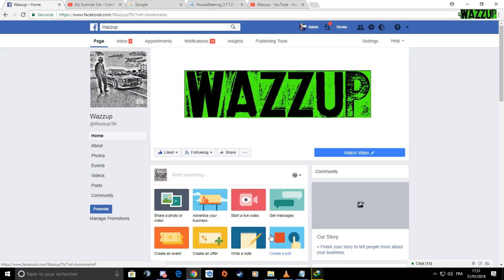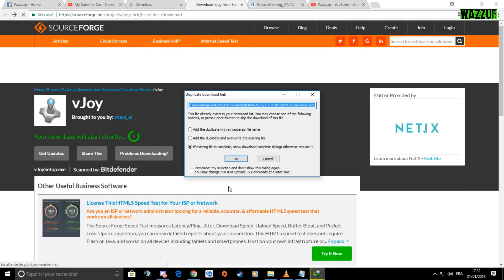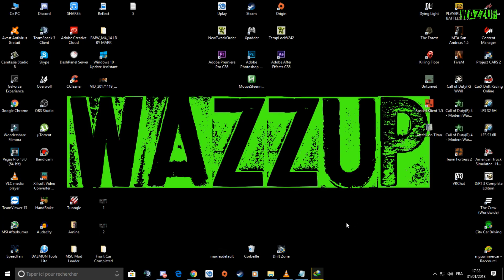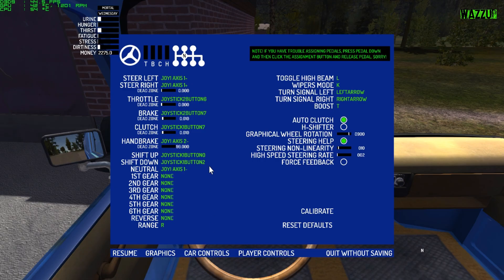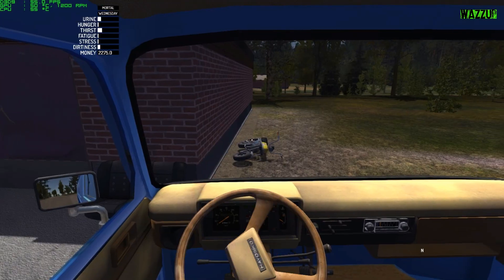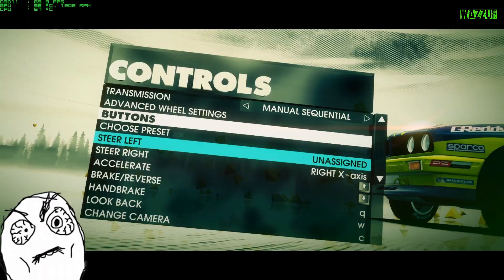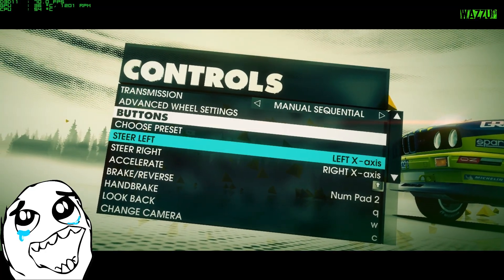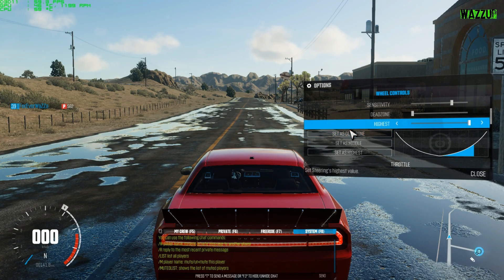"HOW TO PUT MOUSE STEERING IN CAR GAMES"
-Steering With Mouse (Homemade Steering Wheel)
-Accelerate And Brake With Mouse (Homemade Pedals)
-Manual Gear Shift + Handbrake + Clutch With Controller (Homemade Sequential Gearbox + Handbrake)
💻My PC💻:

️⚠️Mother Board: MSI PRO-D⚠️
️⚠️processor: I3 7100⚠️
⚠️RAM: 16GB RAM DDR4 ⚠️
⚠️Graphic card: ASUS GTX 1050TI 4GB GDDR5⚠️